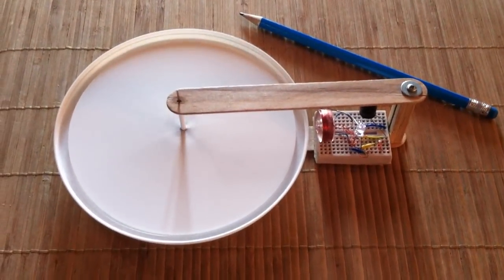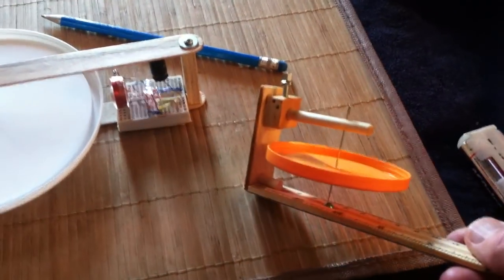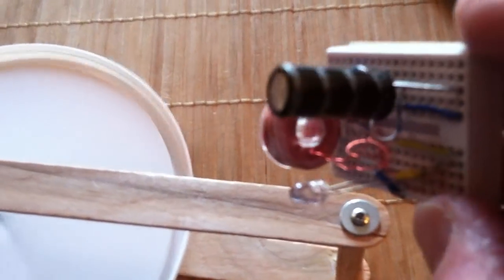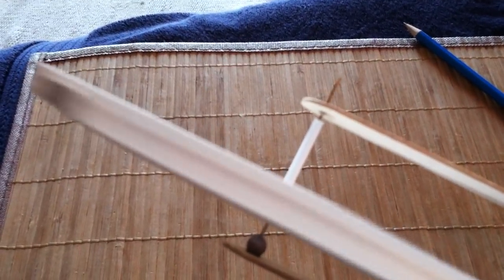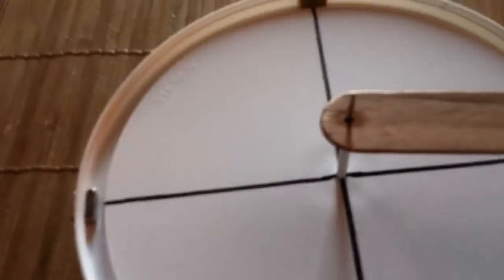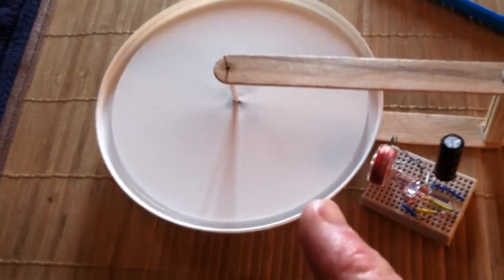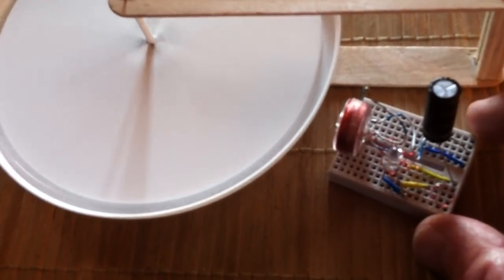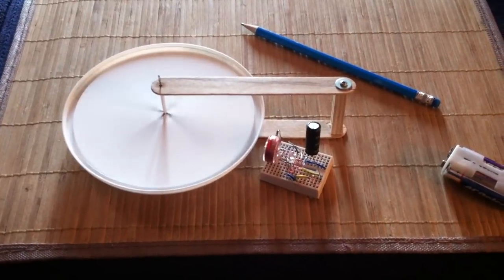BIG Lid Motor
Here is a homemade electric motor that uses a big plastic lid from a whipped  cream tub as the rotor.  The magnets are held onto the lid with magnetism only.